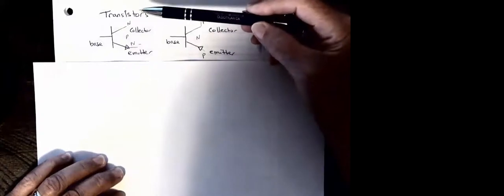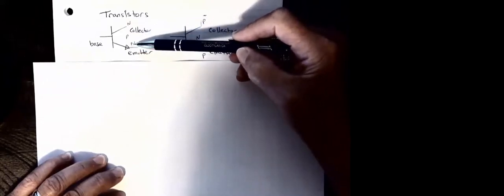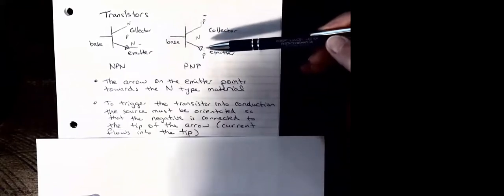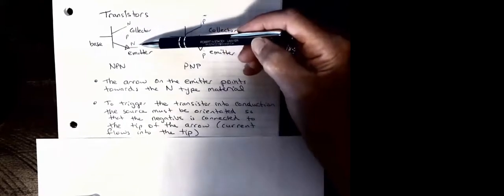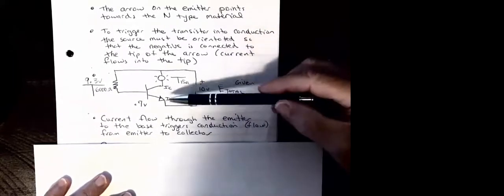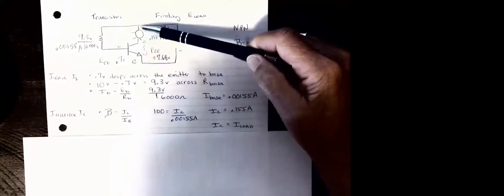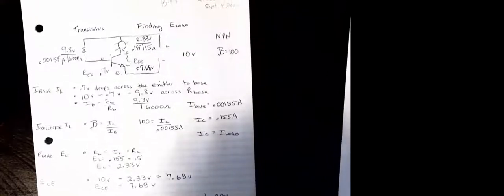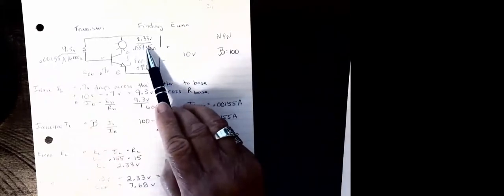Transistor Intro and calculation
This video will identify the difference between a PNP and NPN type transistor and walks you through a calculation to find the voltages and currents in the circuit. It uses Beta to find the amplification relationship between the current in the base and the current in the collector.